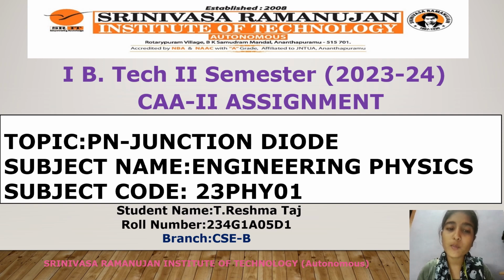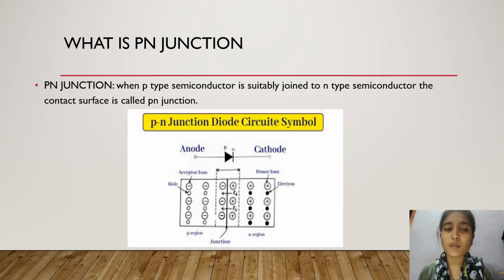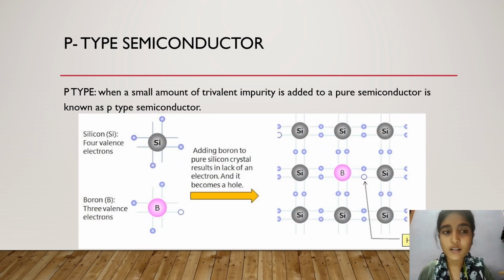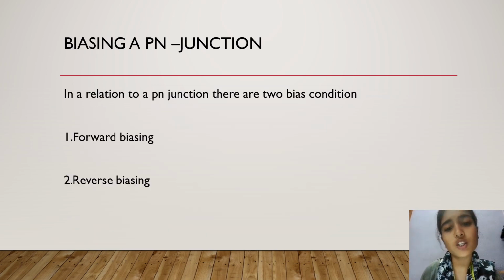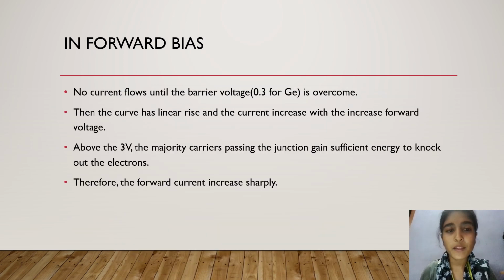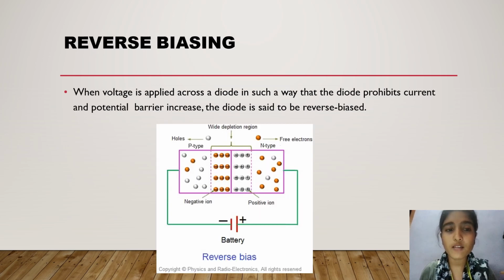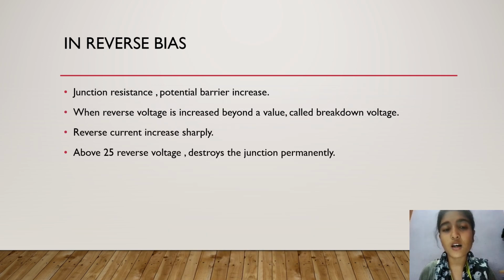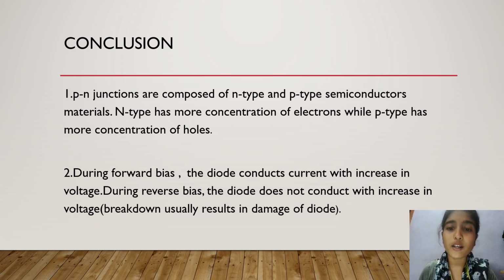CAA_2(ENGINEERING PHYSICS).ppt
by reshma taj